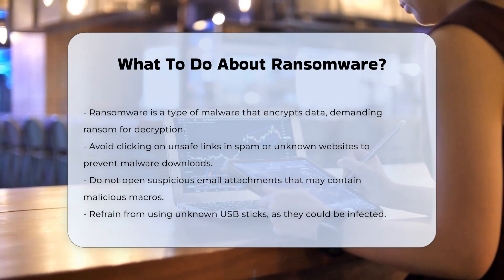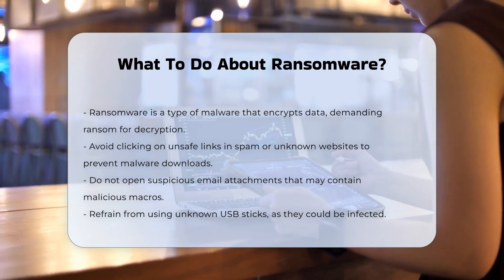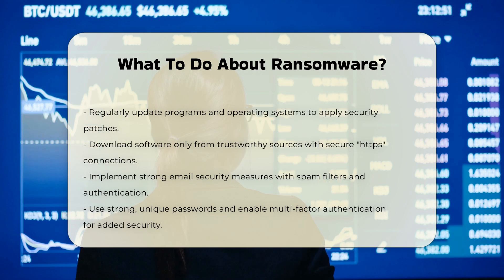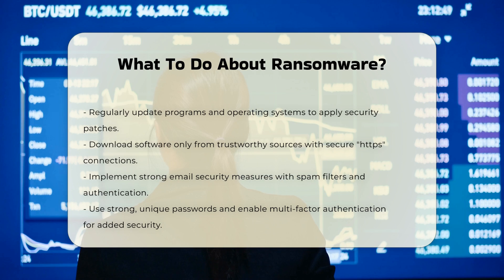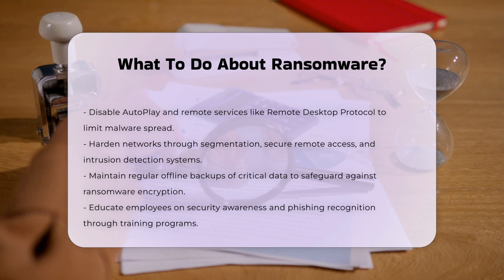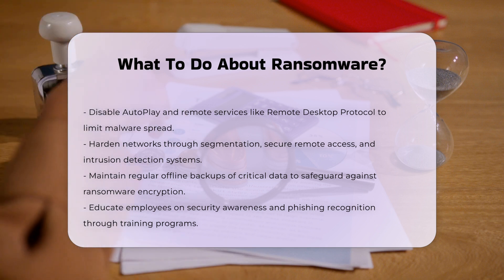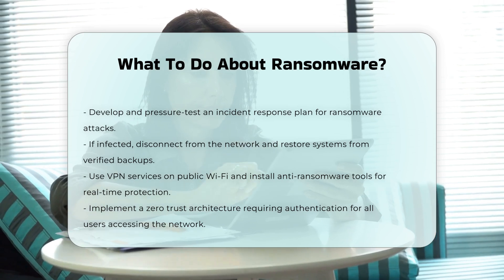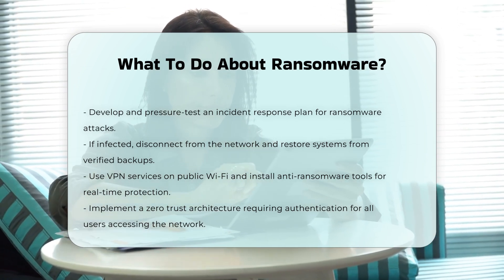What To Do About Ransomware? - CountyOffice.org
What To Do About Ransomware? In this enlightening video, we delve into the crucial topic of ransomware and explore effective strategies to prevent and address ransomware attacks. Discover essential steps to safeguard your data and systems, from avoiding infection through safe online practices to enhancing security measures and implementing robust network security protocols. Learn about the significance of regular system updates, secure backups, employee training, and incident response planning in mitigating the impact of ransomware incidents.

Stay informed and proactive in protecting your digital assets by following the expert advice and best practices shared in this video.